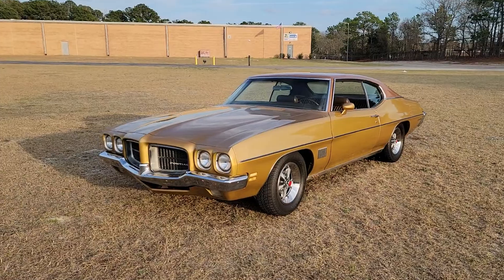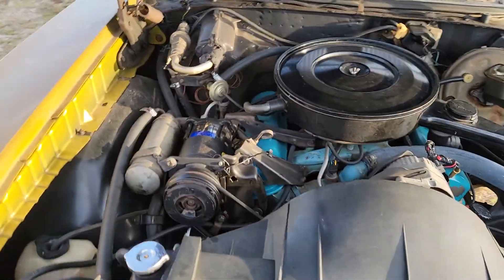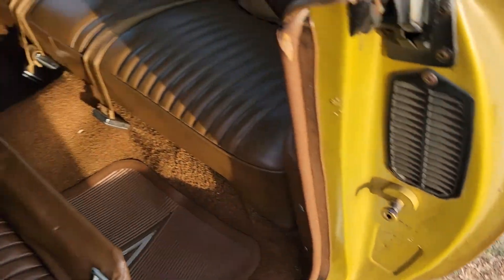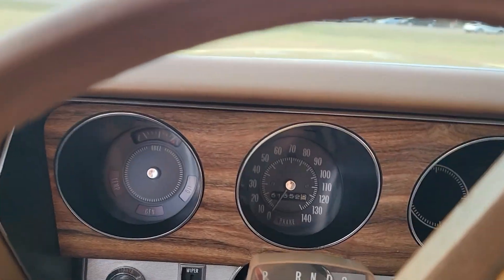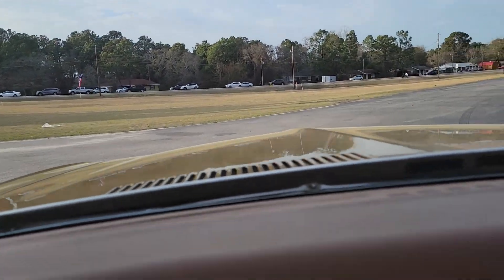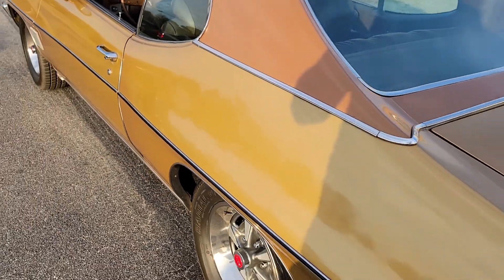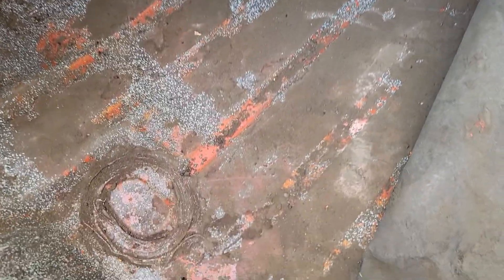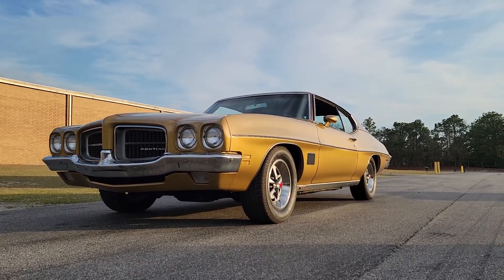1971 Pontiac LeMans at I-95 Muscle